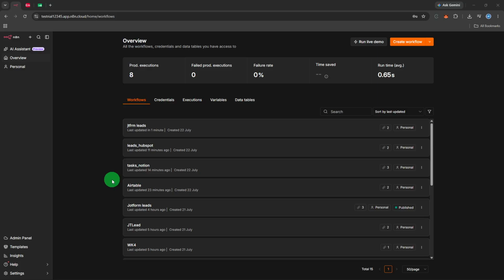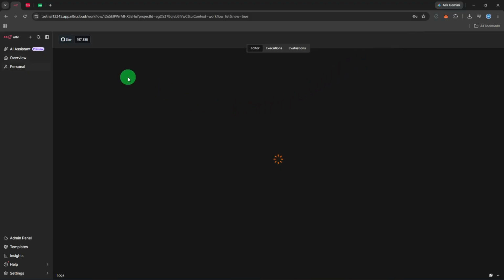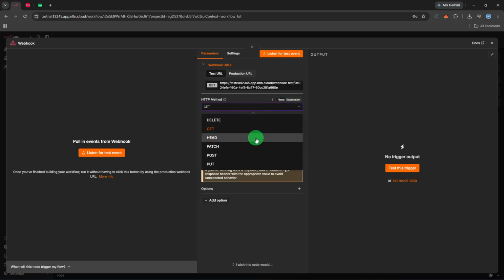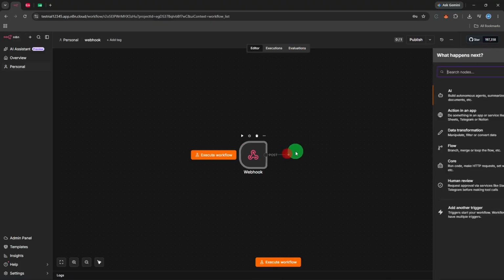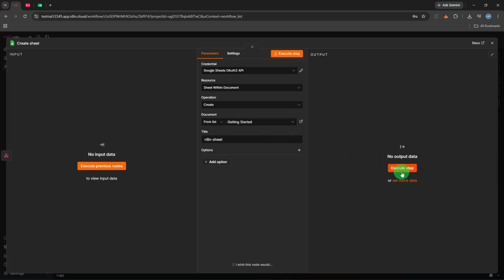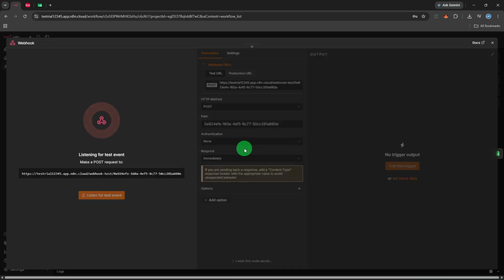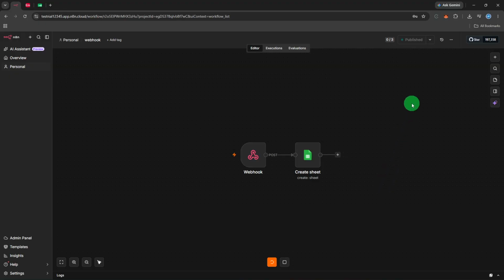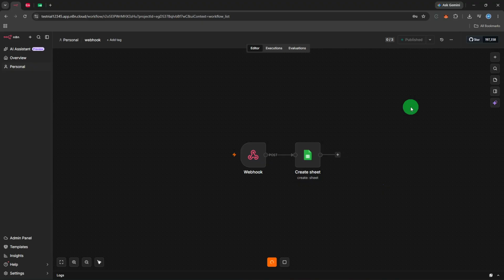How To Trigger n8n Webhook Workflows [Definitive Guide]